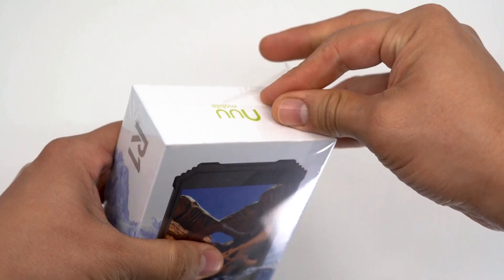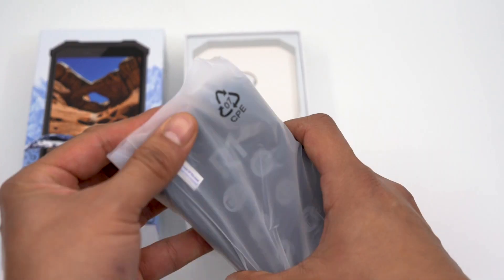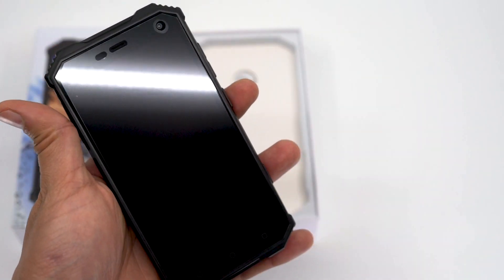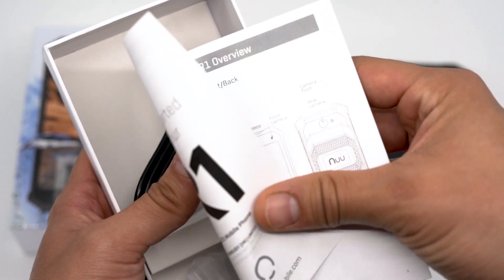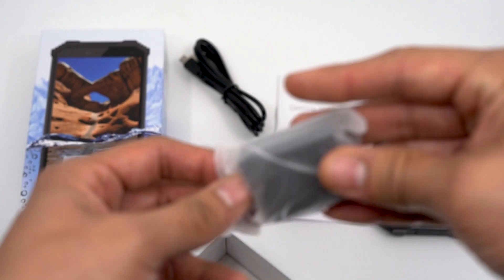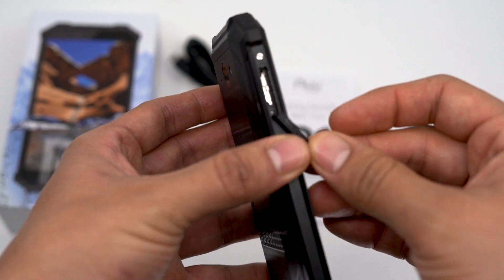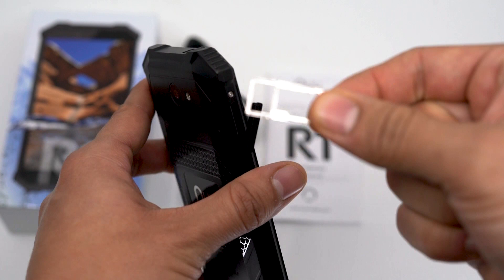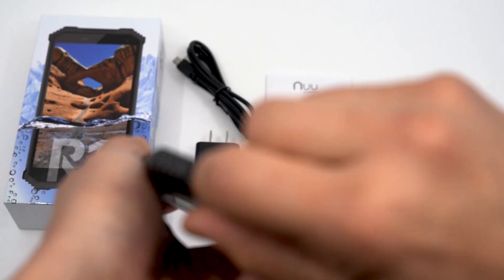NUU Mobile R1 IP68 Waterproof Phone Unboxing! The Best Rugged Phone of 2019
The R1 is an affordable, waterproof, unlocked, dual-SIM smartphone designed to keep you in touch in tough environments. Powered by Android 8 Oreo, and crafted with military-grade components, including Corning Gorilla Glass, the R1 is a durable, IP68-rated high-tech device engineered to withstand the elements and rigorous activities.